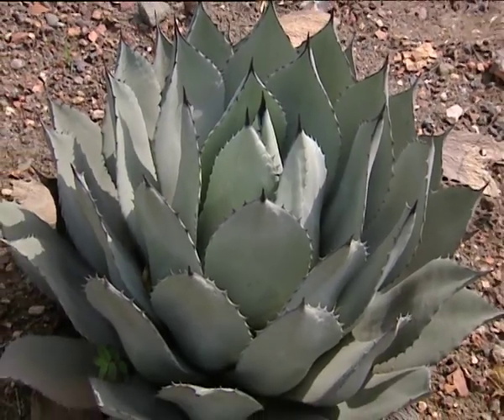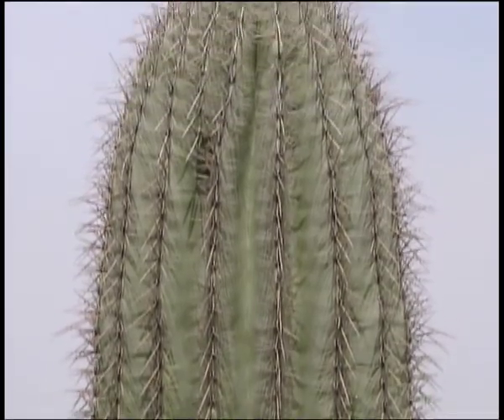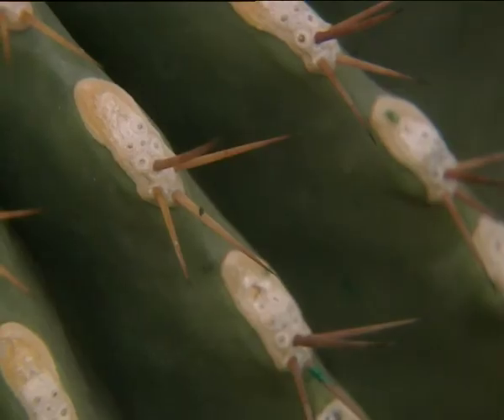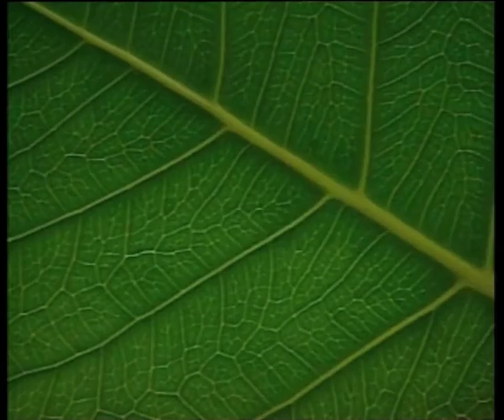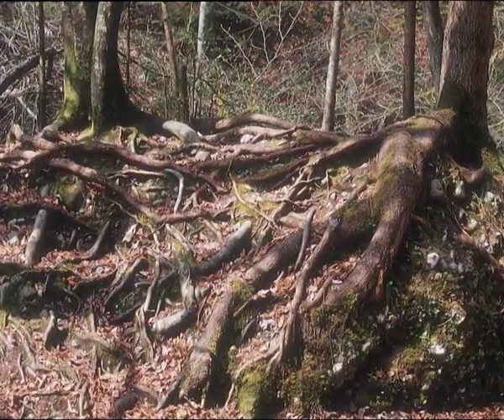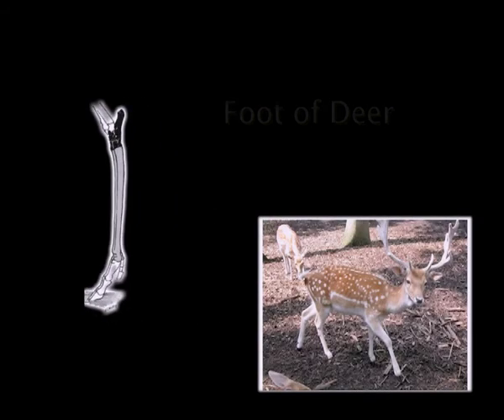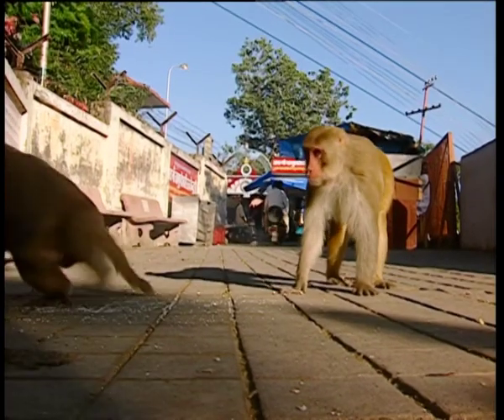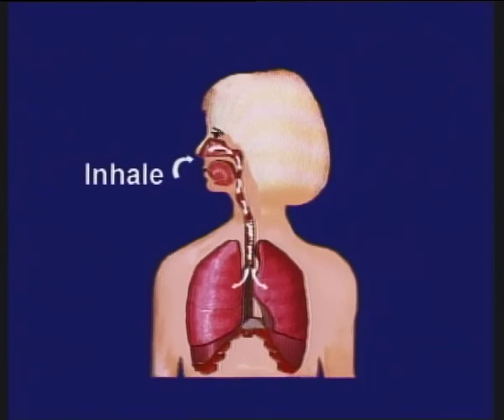ENVIRONMENTAL ADAPTATION PART-02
Subject: General
Course: Sec. & Sr Sec.